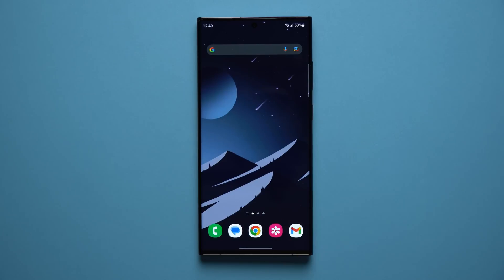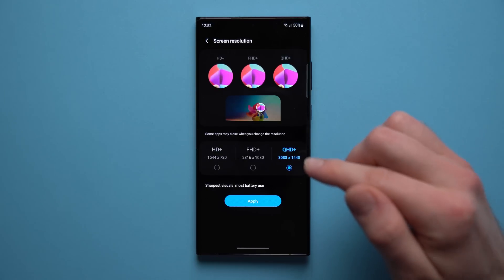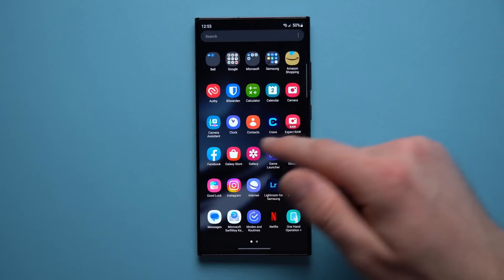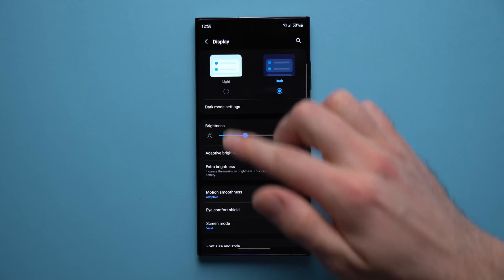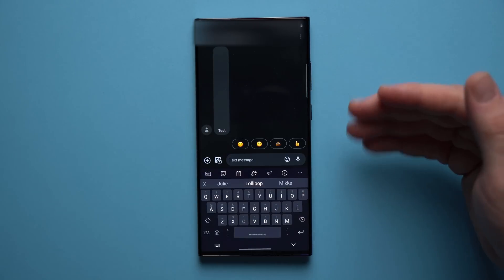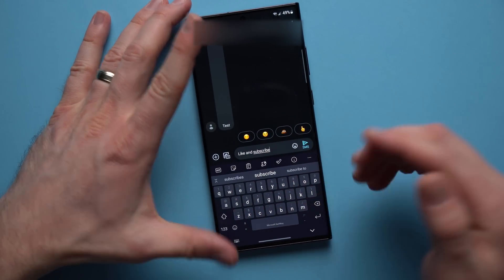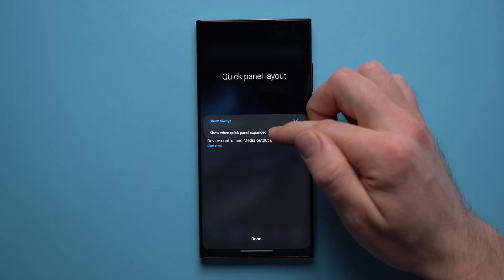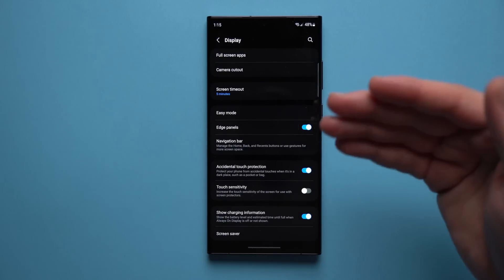Samsung Galaxy Settings You NEED to Change ASAP!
Change these Samsung Settings ASAP!

➤ CHAPTERS
00:00 | Intro
00:15 | 1
00:44 | 2
01:14 | 3
01:43 | 4
02:10 | 5
03:13 | 6
03:52 | 7
04:21 | 8
06:33 | 9
07:24 | 10